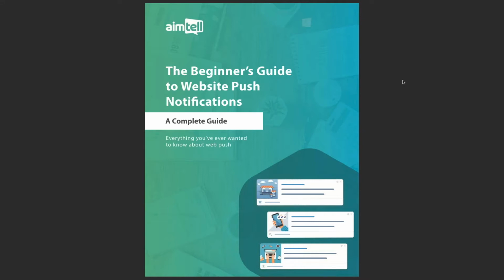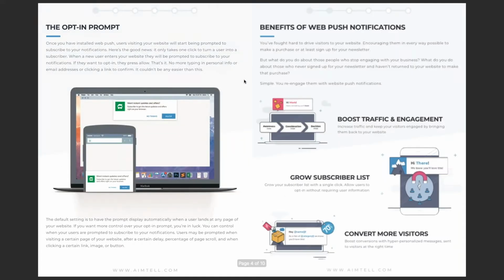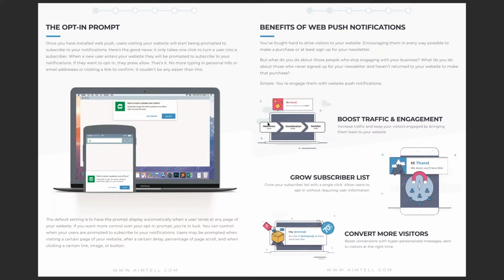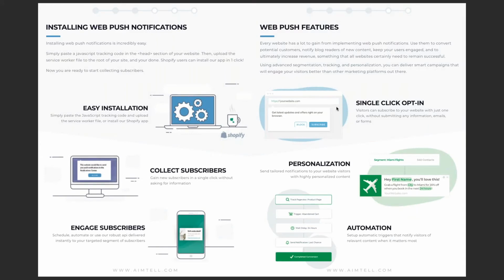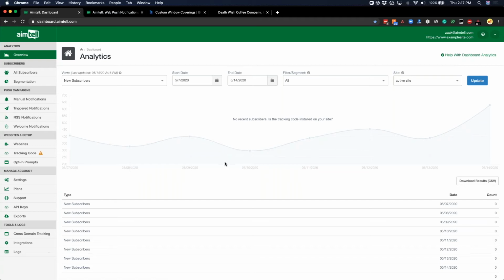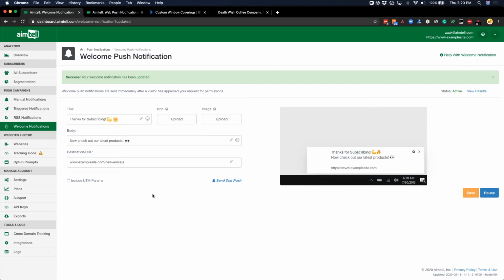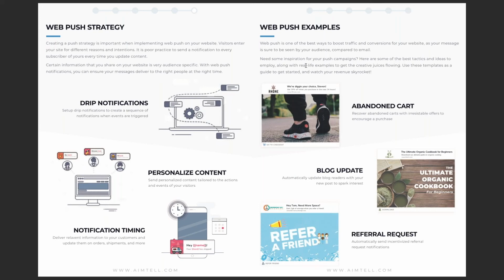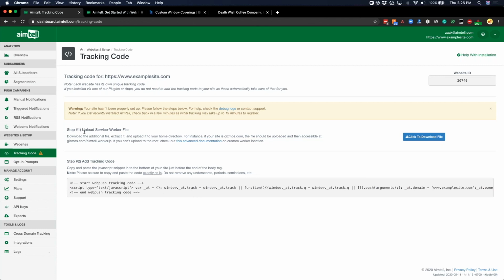Webinar Getting Started with Web Push Notifications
Join us for this free online training on getting started with web push notifications.